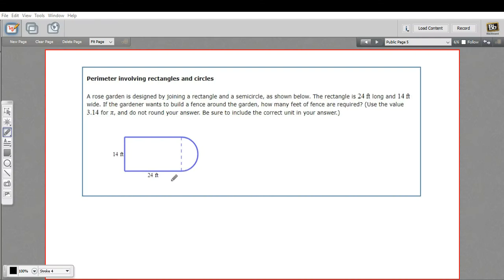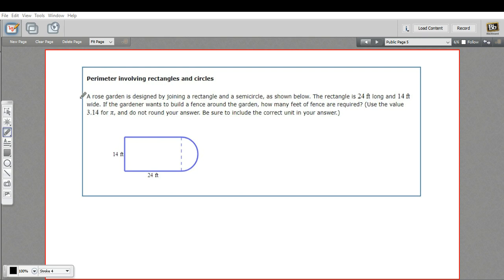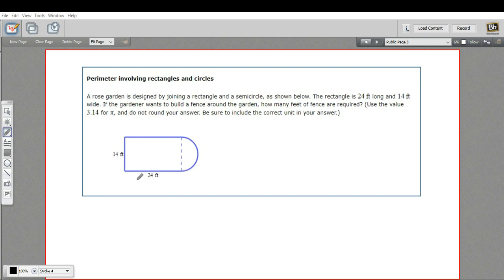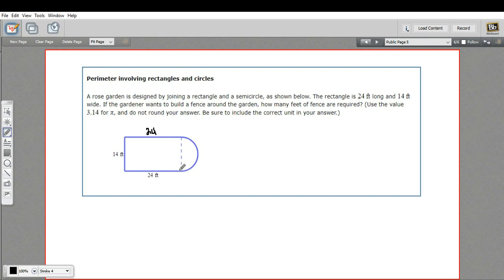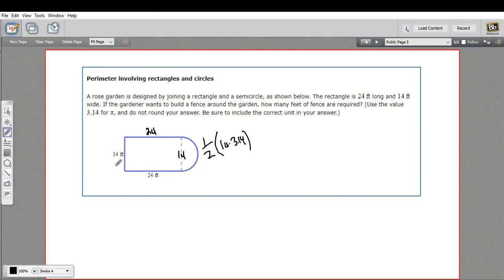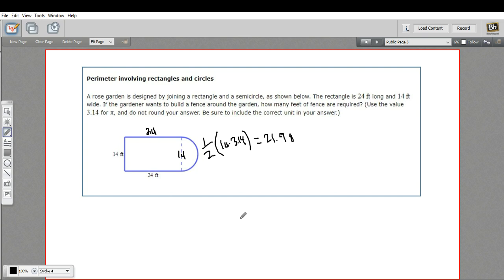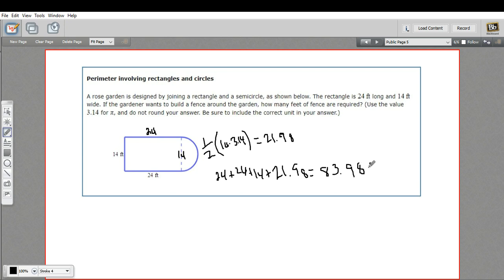Perimeter involving rectangles and circles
How to calculate the perimeter of a shape that involves rectangles and circles